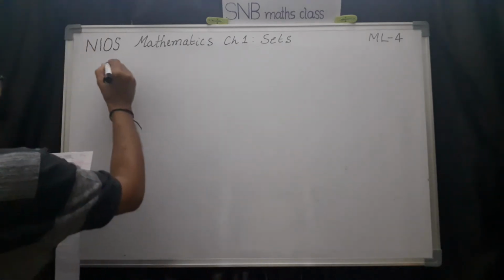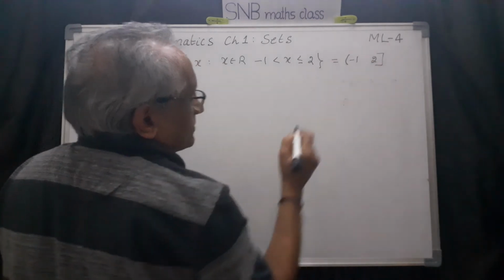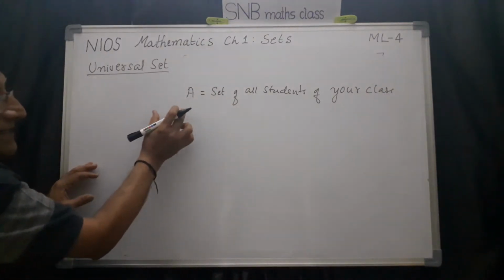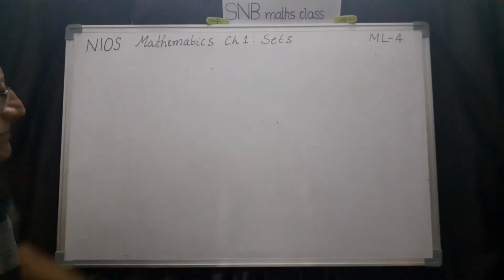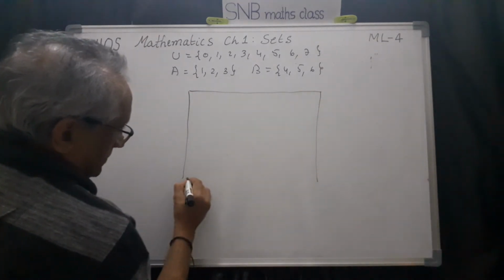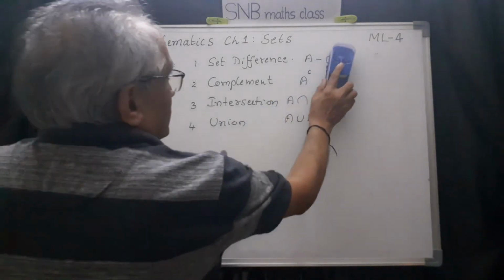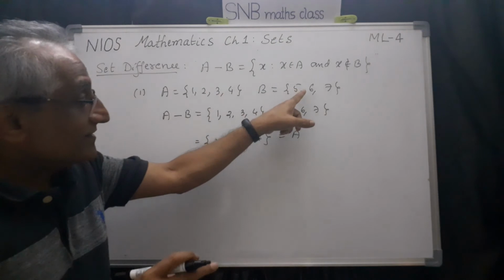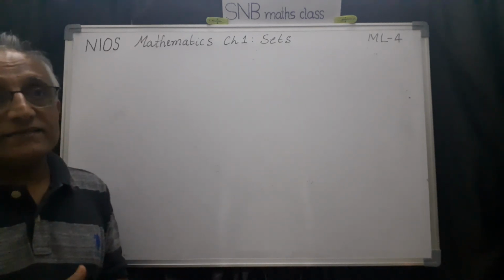NIOS Class 11 Chapter 1 Sets ML4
Regular Online mathematics classes are conducted by the teacher.

The lessons on Mathematics on all chapters of 11th and 12th classes will be uploaded regularly.
The lessons consist of two types. Main Lessons (ML) and Supplementary Lessons (SL)
In ML(consisting of serial numbers) the theoretical aspects with relevant illustrative examples are discussed.
In SL(consisting of serial numbers) the problems from the exercise are discussed.
Students are advised to go through the ML series completely and understand the concepts. Then they should watch the SL series. This will help the students to understand the whole chapter easily.